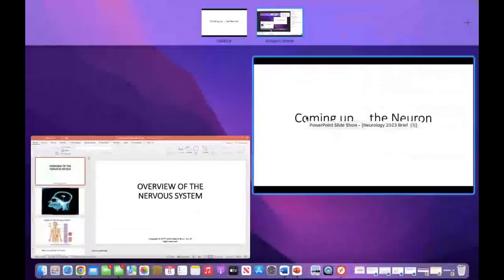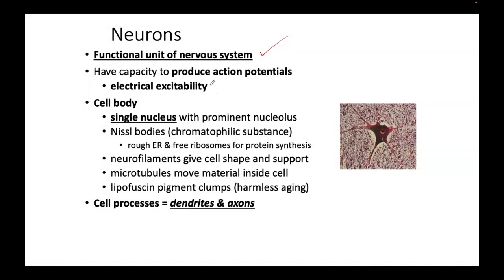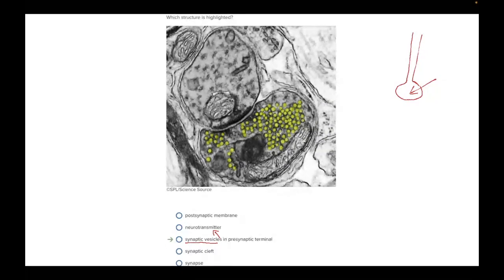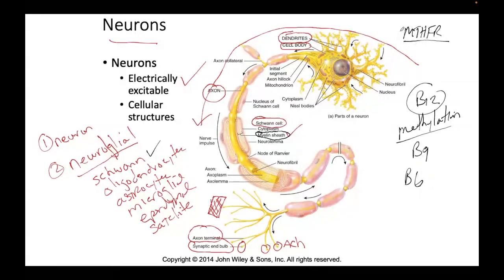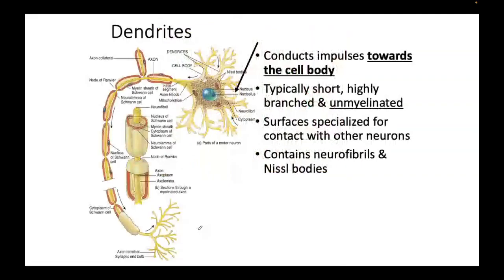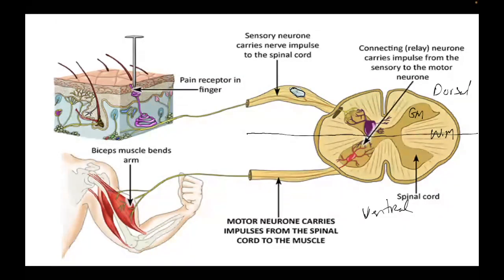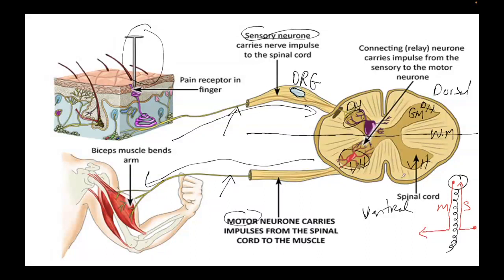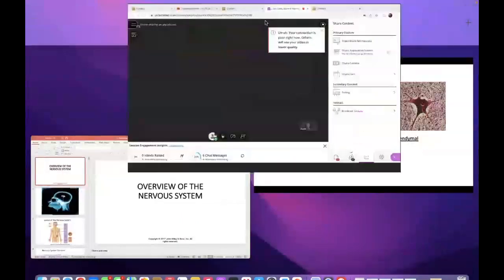Neuron structural and functional classification